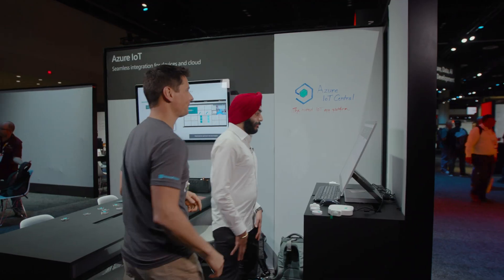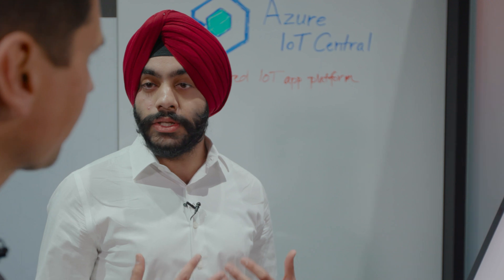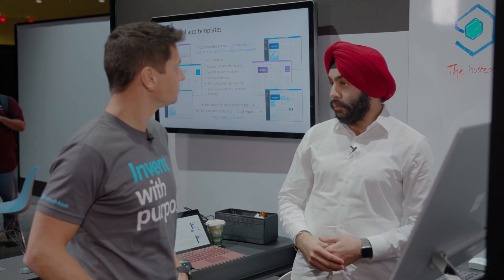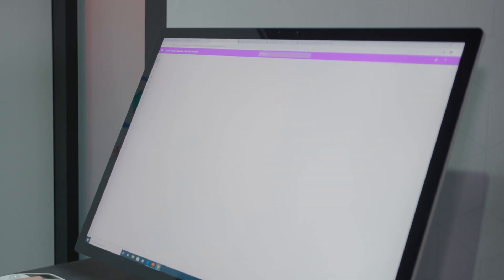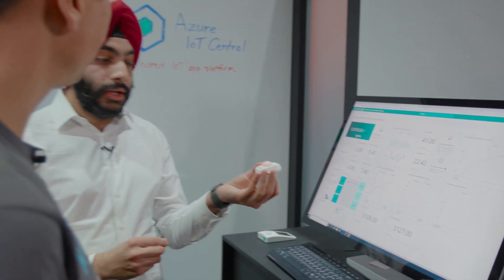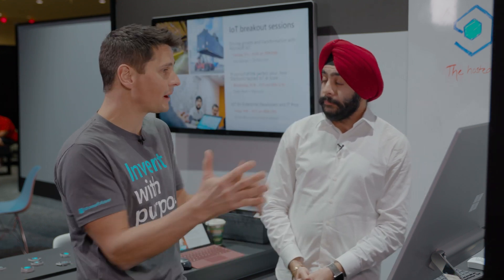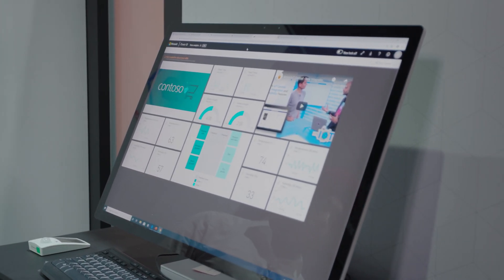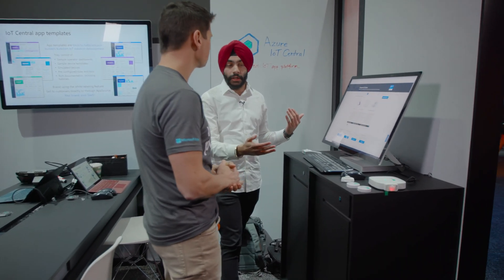How Microsoft is Simplifying IoT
Learn how Microsoft is simplifying IoT with the evolution of Azure IoT Central. You will step through a live demo of the new IoT Central retail application template with Avneet Singh, Senior Program Manager, IoT Solutions team. See how IoT Central enables solution builders to get connected in seconds with IoT Plug and Play. Learn how this IoT app platform keeps devices connected with built-in device management. Finally, understand IoT Central makes it easy to integrate into business applications to deliver insights to business decision makers. Don’t miss this exciting show!